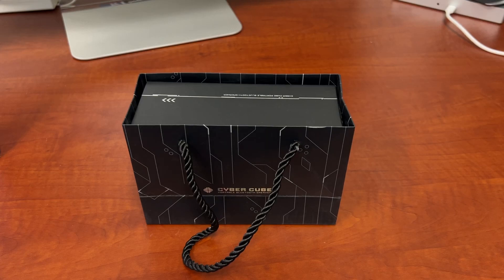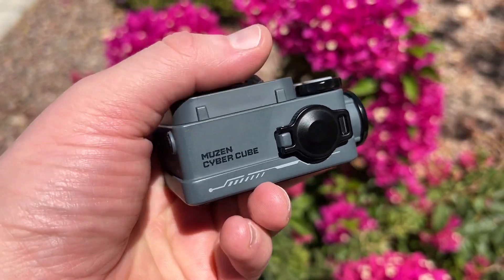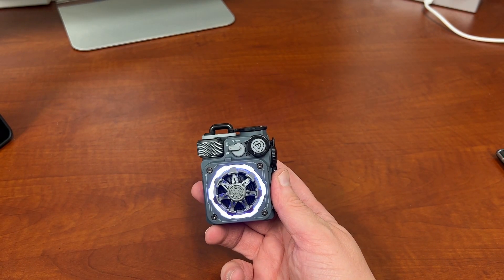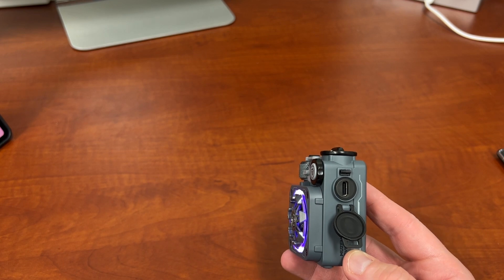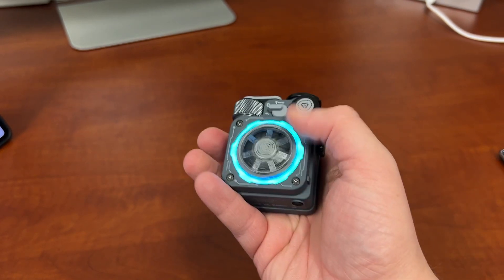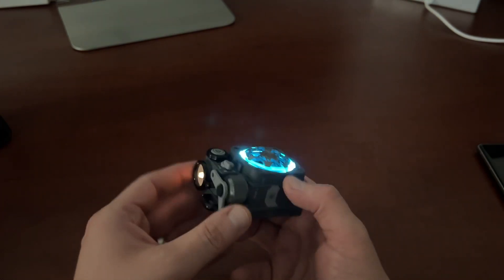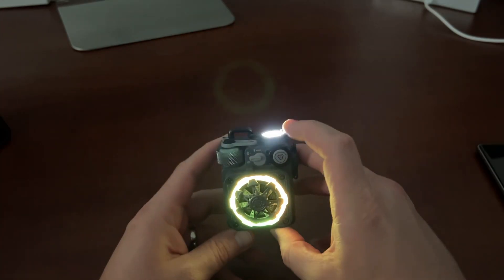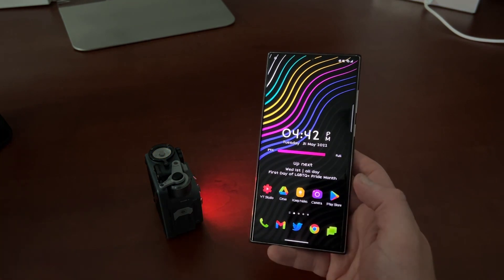Powerful New Accessory For All Samsung Galaxy Phones (S22 Ultra, etc.)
Awesome New S22 Ultra Accessory: Muzen + Cyber Cube time!!!
(See Muzen sale info below the break)

Sale Information

Save 60$ On Shell
Save 40$ On Cube
Promotion Time: from June 21st to June 27th, American Time.